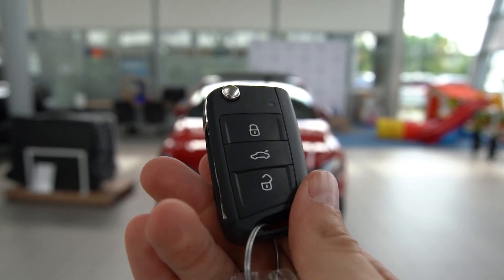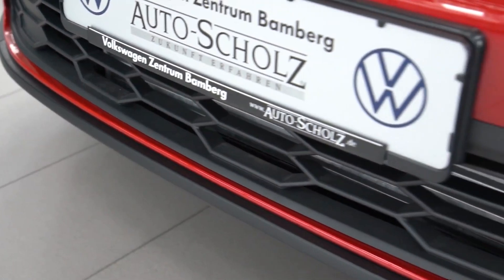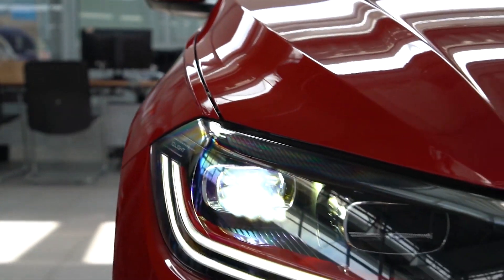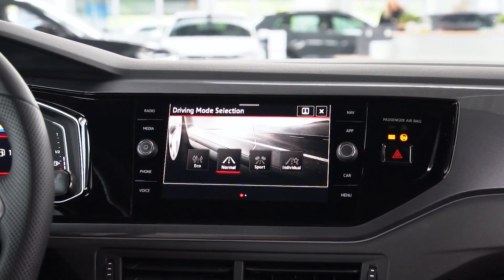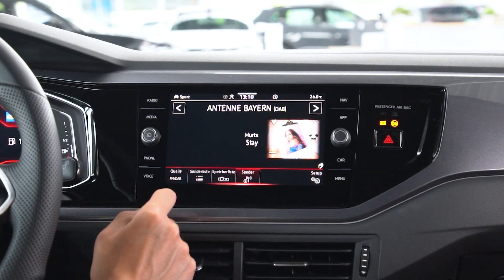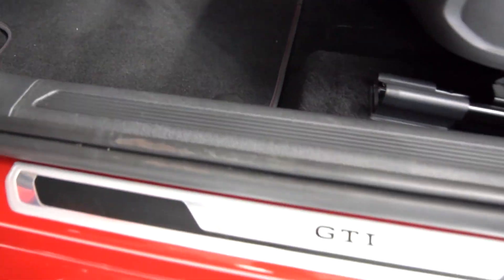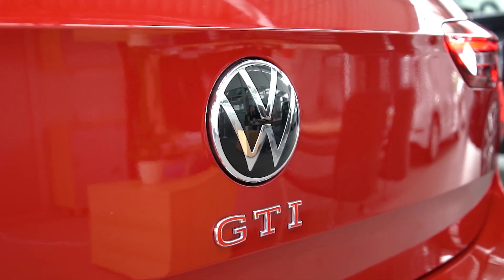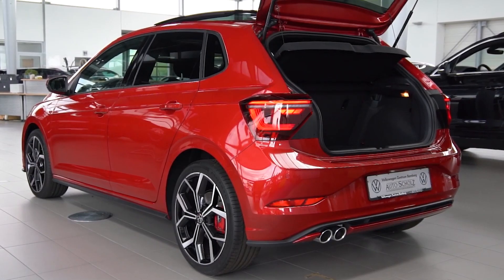"2022 Volkswagen Polo GTI: Unleashing the Compact Powerhouse"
Little hot hatches are in vogue at the moment. More options exist from the Fiesta ST to the Hyundai i20 N than ever for keen drivers on a budget. Then there’s the Volkswagen Polo GTI. Like the rest of the Polo range, it’s been given a makeover for 2022 with fresh looks, more interior technology… and a steeper price to go with it. Like the bigger Golf GTI, the smallest Volkswagen performance car on offer now has a very different price point than its predecessors.